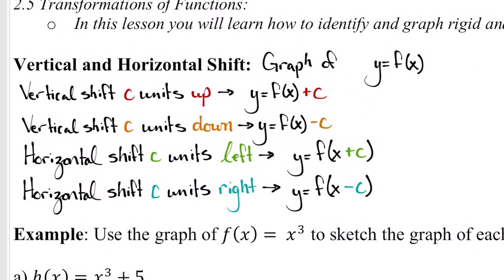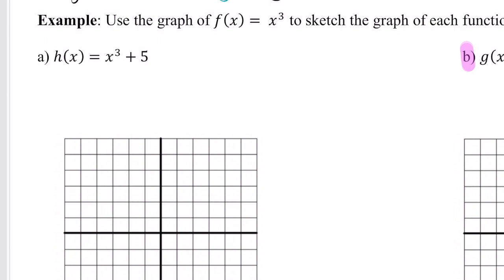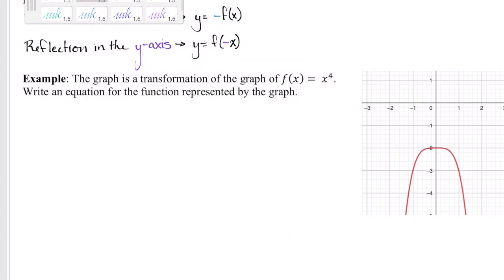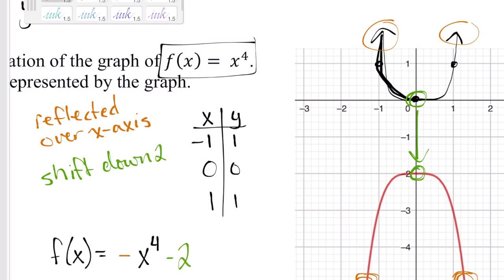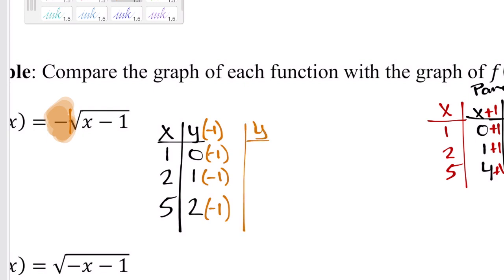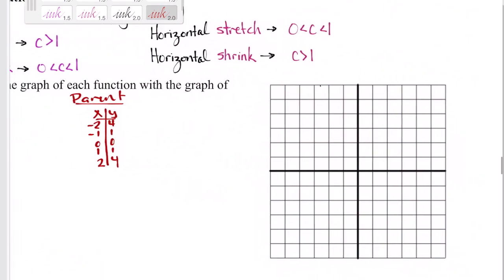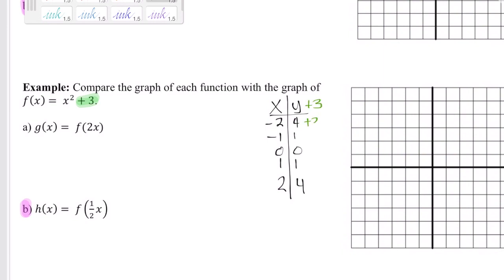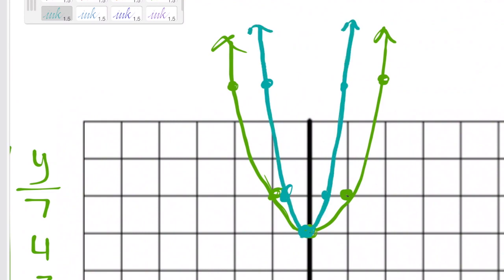Transformation of Functions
This video is about graph transformations of functions